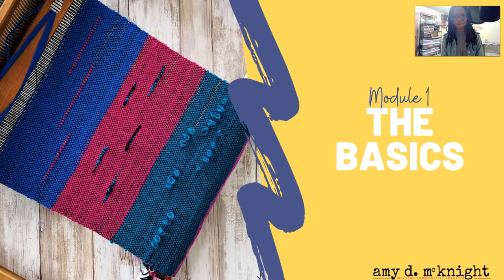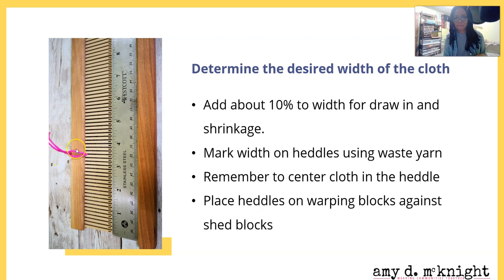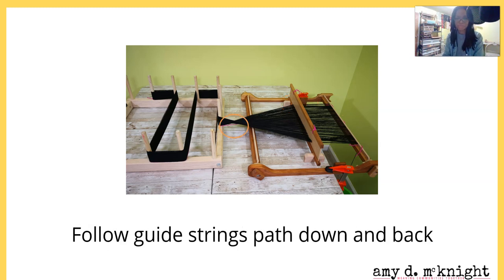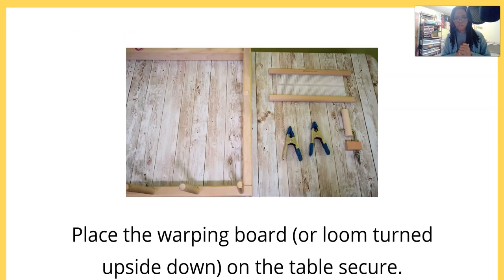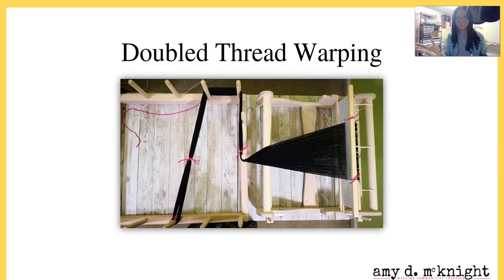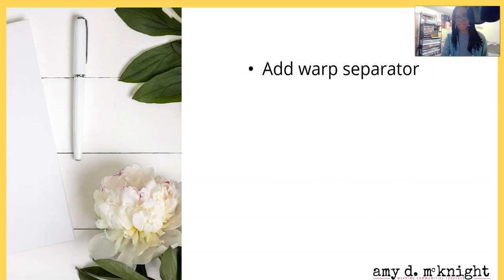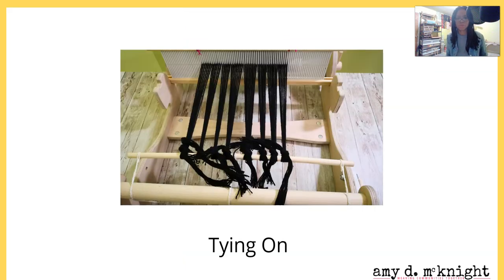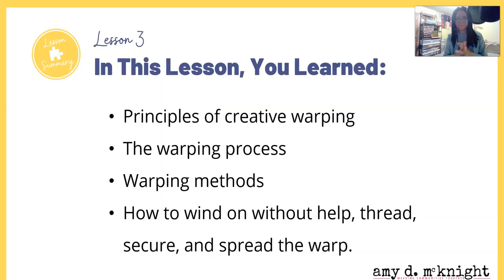Module 1 - Lesson 3 - The Basics of Creative Rigid Heddle Weaving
Lesson 3 - In This Lesson, You  Will Learn:
   *   Principles of creative warping
   *   The warping process
   *   Warping methods
   *   How to wind on without help, thread, secure, and spread the warp.

This is the third video in the first module of my Epically Creative Rigid Heddle Weaving Course!

In this first module, we will learn the basic principles that will help us get a solid foundation to becoming an amazingly proficient and exceptionally creative rigid heddle weaver.

We will be covering the basic techniques needed to warp and weave on any rigid heddle loom. We will also be looking at simple easy to do creative techniques that will get us started weaving outside the box!

As you progress through this module, the hope is that you will learn something new to either build your rigid heddle weaving skills and give you confidence as a beginner weaver. Or if you are a more advanced traditional weaver that you will get a new creative spark to inspire you to add more creativity to your current projects!